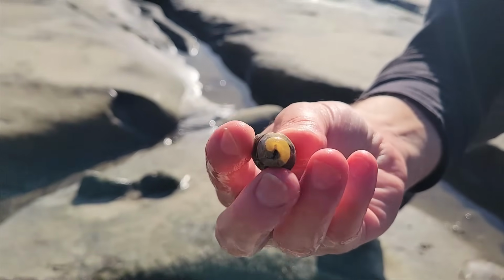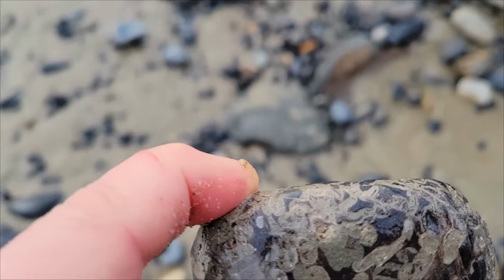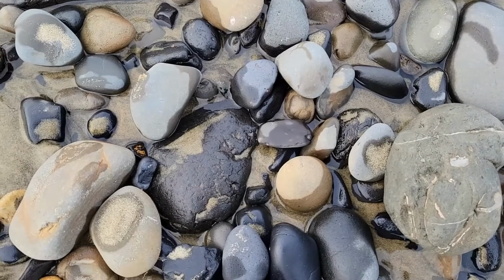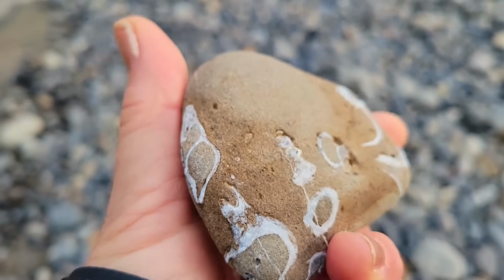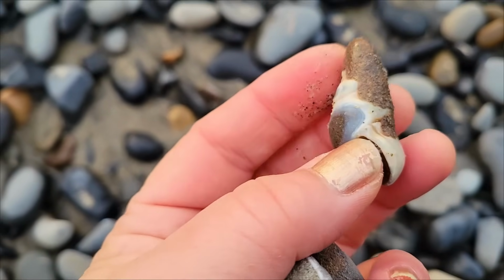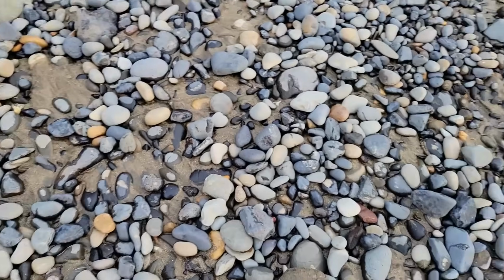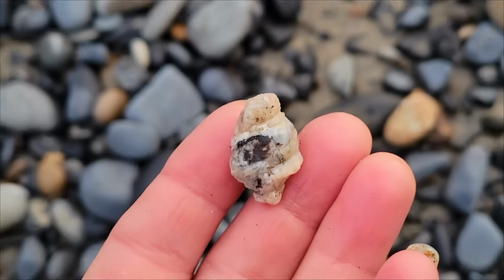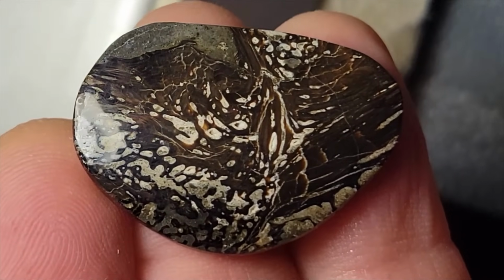Rock Hounding the Beach Spring 2025: Oregon Coast Agate and Fossil Hunt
Lets find some agates, jasper, and fossils together down on the beach! Spring on the Oregon Coast brought us a nice gravel bed that we get to hunt and find treasures to take home and polish. In addition to the wonderful beach walk at sunset, we get to spend some time in the studio cutting and polishing. We'll put one of the bones under the microscope for an amazing discovery at the end, so make sure to watch until the surprise!

A special thank you to my brother for joining me on the hunt and for jamming with me to make the music in the video.

We use Hi-Tech technology in the studio, such as the 10" saw (named Nibbler) and the All You Need flat lap.